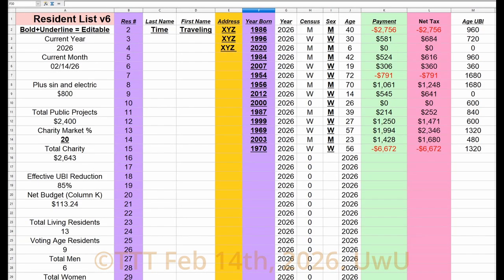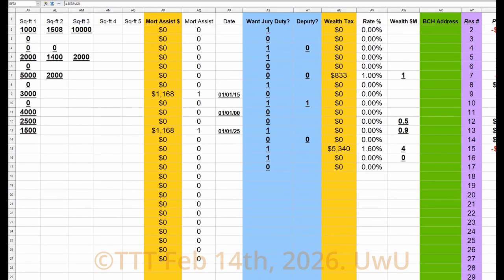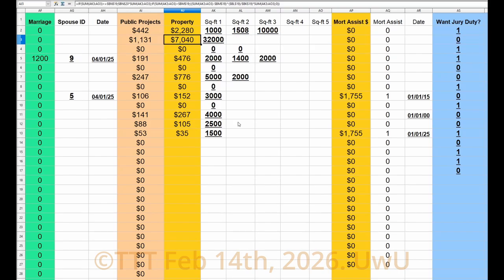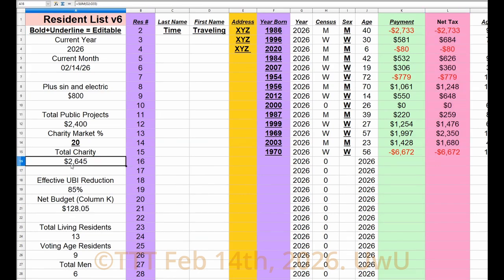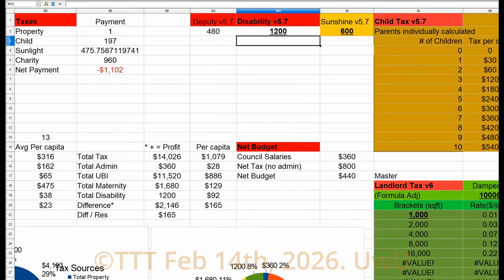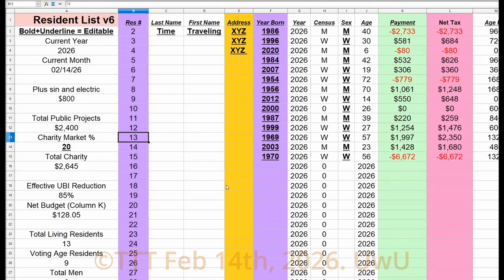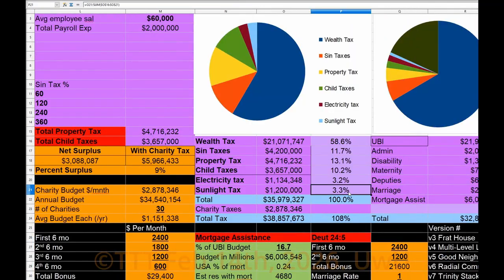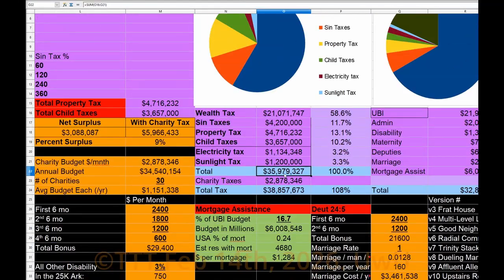VERSION SIX - Database Upgrades! (and new very accurate sunshine tax estimates)